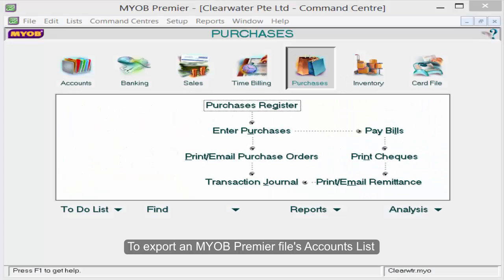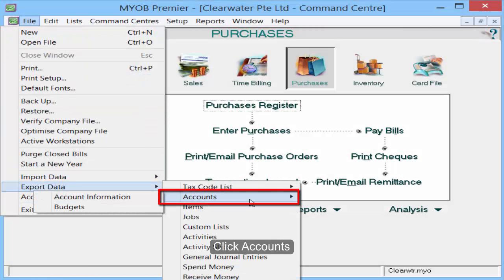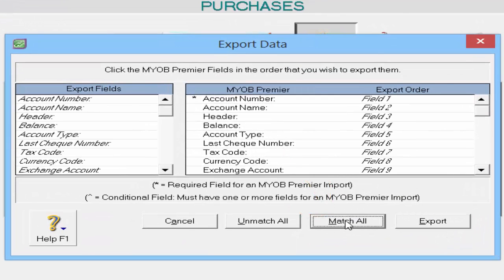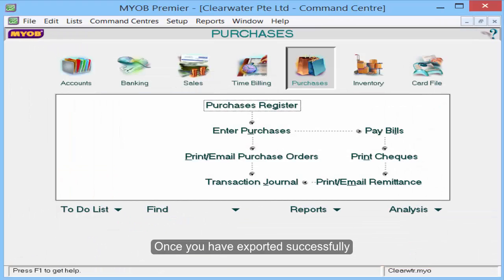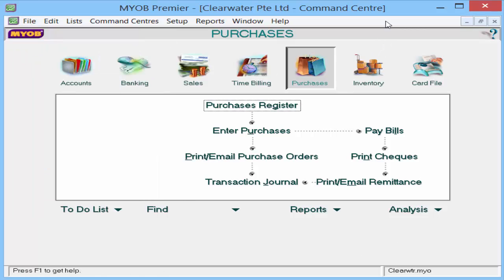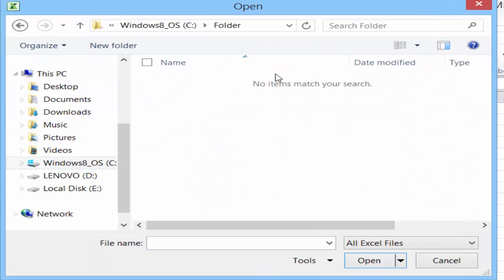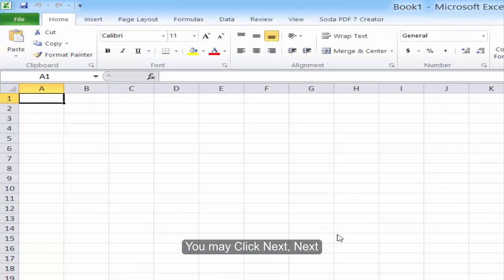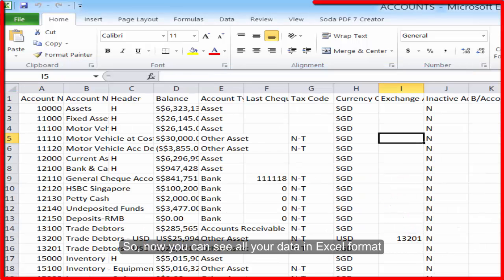Exporting Accounts List in MYOB Accounting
When creating a new datafile, you may choose to import the chart of accounts from an existing datafile or select from a template. This video teaches you how to export the chart of Accounts from an existing data file.